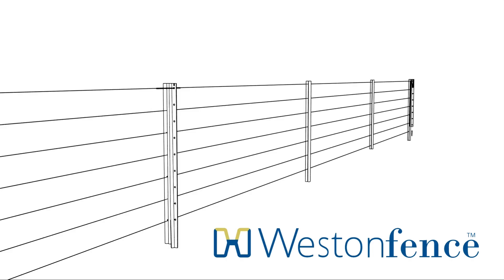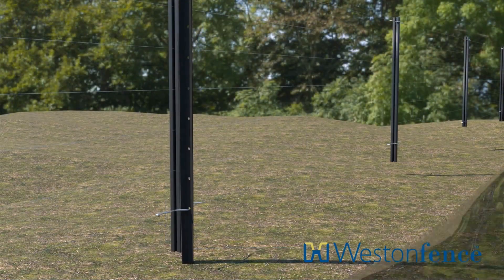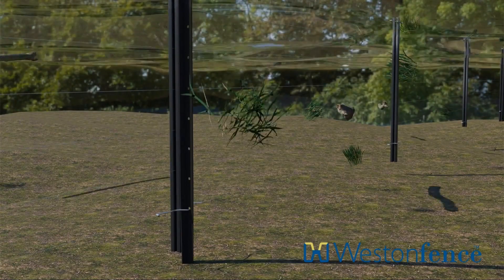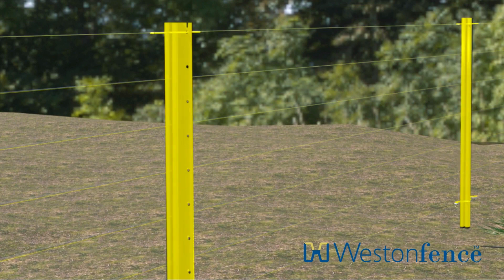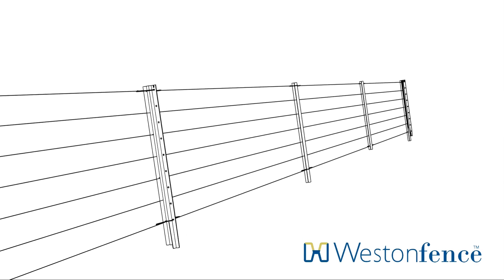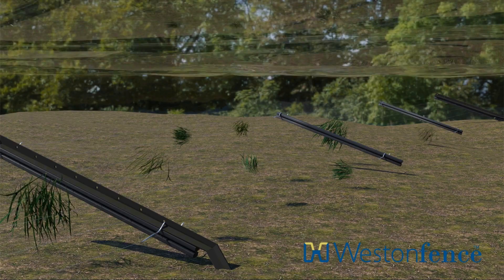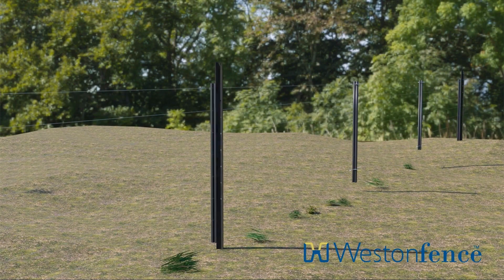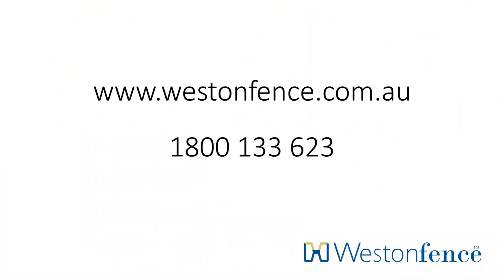Westonfence Flood Explainer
Westonfence is a versatile suspension fence which performs exceptionally well under extreme weather conditions like flooding.

We’ve had favourable feedback from landowners in flood-prone areas who’ve installed the Westonfence fencing system.

View our 3D explainer showing how the fence withstands the rush of floodwater and debris ... and how easily it can be repaired after floodwaters recede.